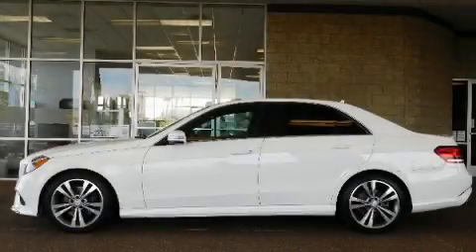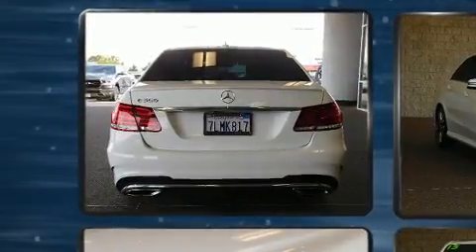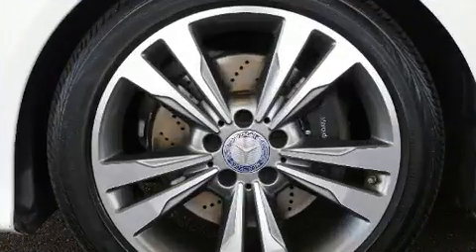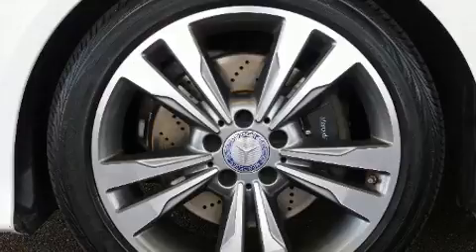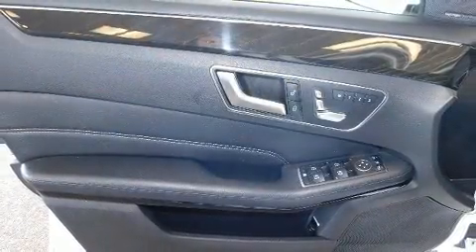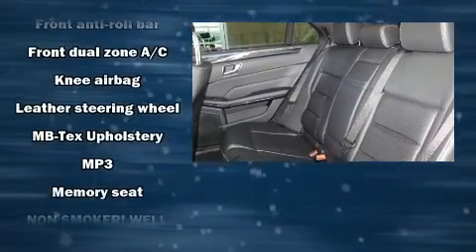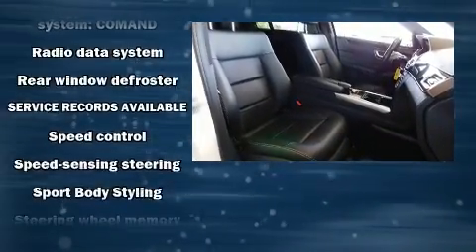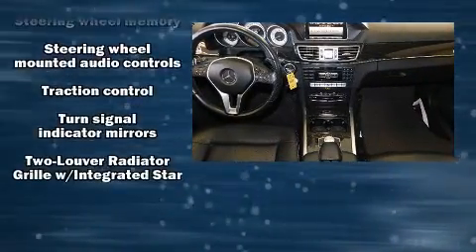2015 Mercedes-Benz E-Class E 350 in Lancaster, CA 93534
Experience driving perfection in the 2015 Mercedes-Benz E-Class. This 4 door, 5 passenger sedan just recently passed the 60,000 mile mark! Smooth gearshifts are achieved thanks to the 3.5 liter 6 cylinder engine, and for added security, dynamic Stability Control supplements the drivetrain. Mercedes-Benz prioritized practicality, efficiency, and style by including: 1-touch window functionality, power front seats, a built-in garage door transmitter, power moon roof, rain sensing wipers, cruise control, and seat memory. Mercedes-Benz also prioritized safety and security by including: dual front impact airbags with occupant sensing airbag, front side impact airbags, traction control, brake assist, anti-whiplash front head restraints, a security system, an emergency communication system, and 4 wheel disc brakes with ABS. This car was designed with safety in mind, allowing you to drive with even greater assurance. We pride ourselves on providing excellent customer service. Please don't hesitate to give us a call.